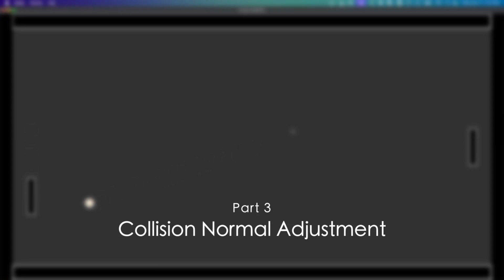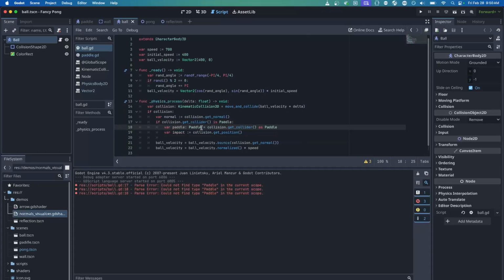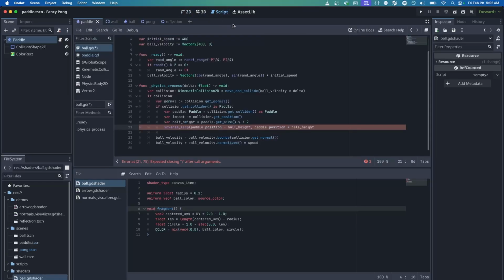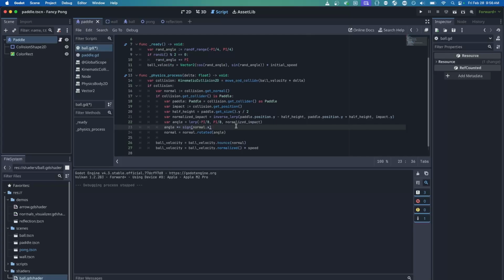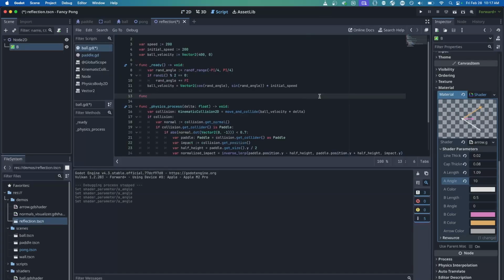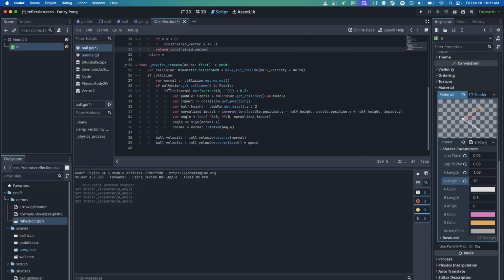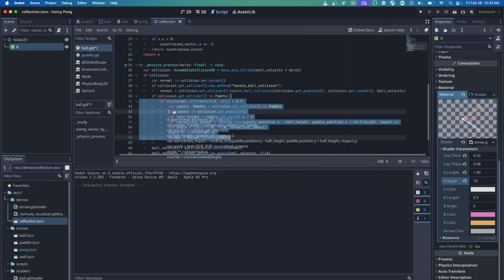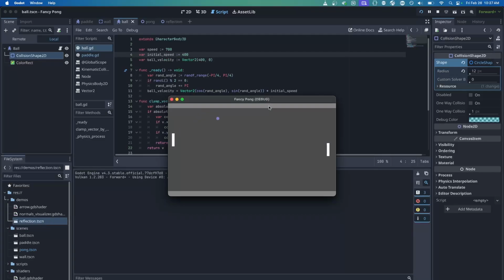Godot 4 Fancy Pong Tutorial 03 | Collision Normal Adjustment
Part 03 of the Fancy Pong Series! Learn how to adjust the collision normals to make the game more challenging.